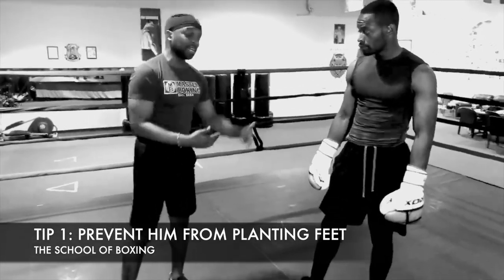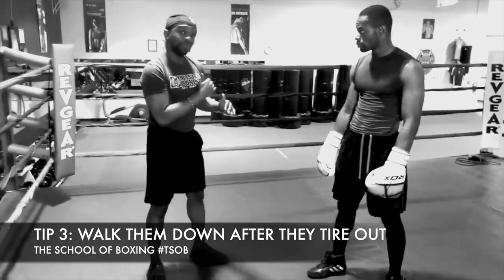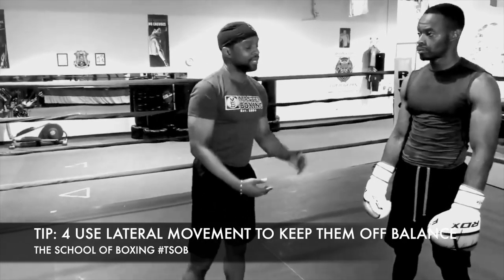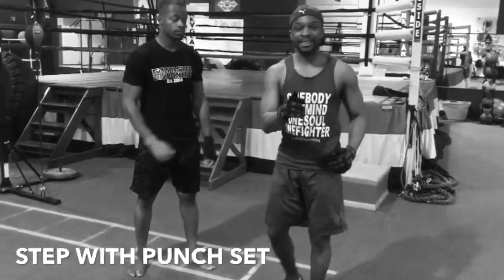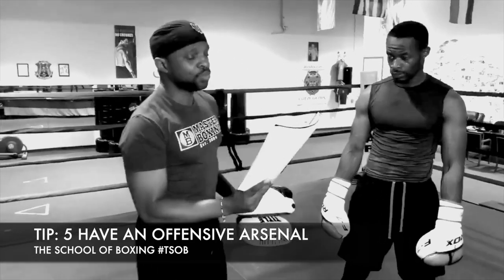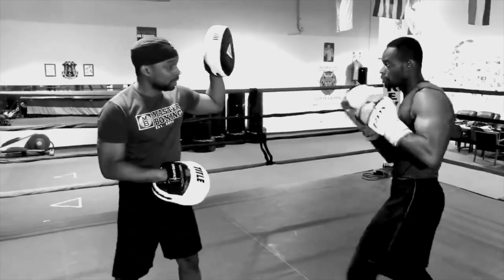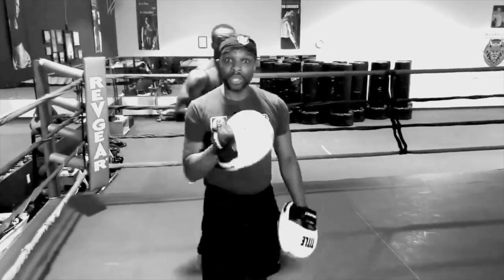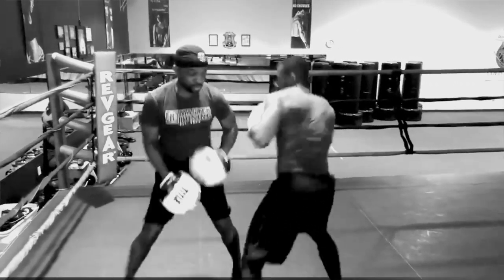How to adapt to different styles | FOOTWORK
This video covers how to adapt to different styles of boxers. Coach also demonstrates how to put together good combination punches. Our suggestion to develop well as an instructor or fighter is to get the proper guidelines to follow. No matter where you get your curriculum, you must have a daily process in place in order to know what's in front of you and what's actually being overlooked. Try the best weapon a coach could ever use, our 6 week basic training camp guide. It'' make your task much easier.

Link's in the description below. Enjoy the video..